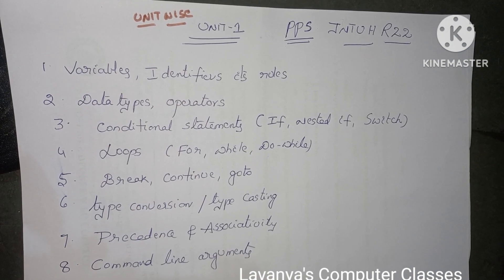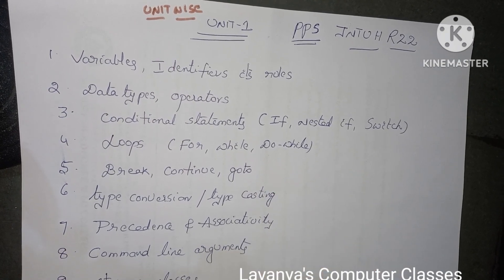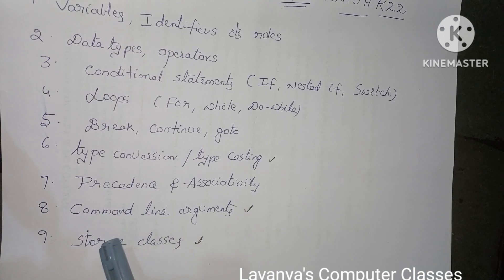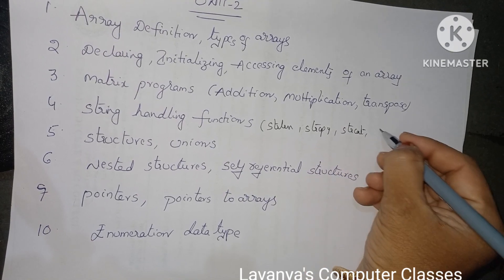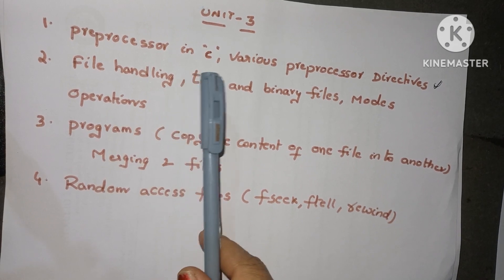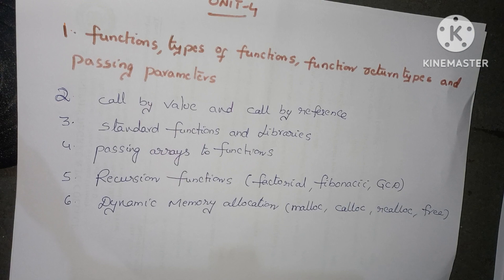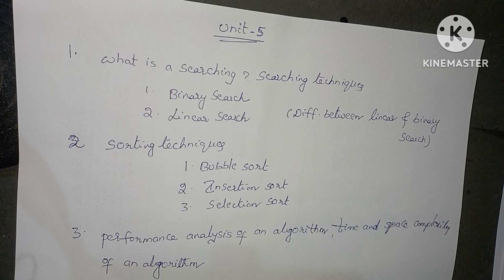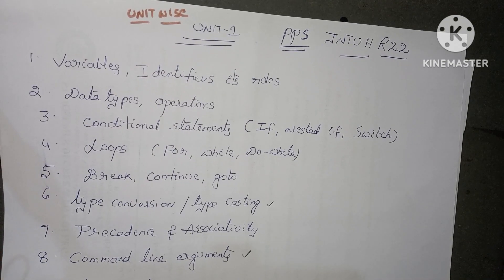PPS JNTUH R22 unit wise important questions| C important PPS | programming for problem solving